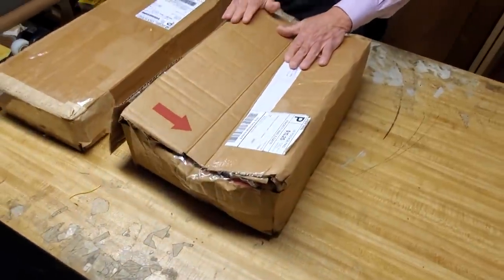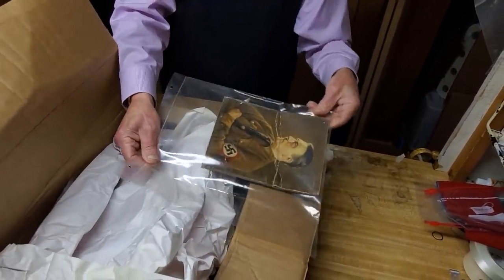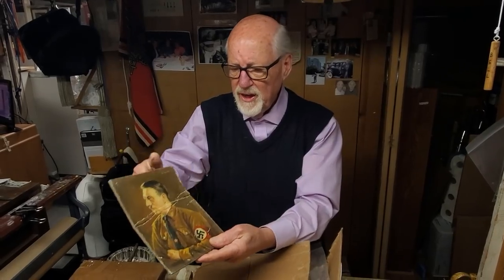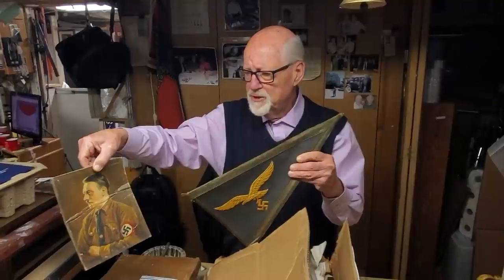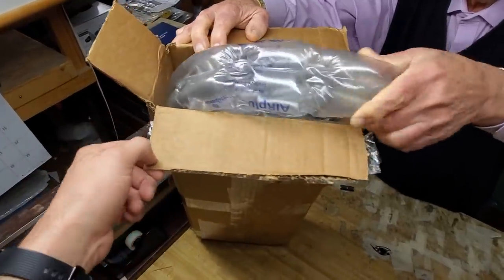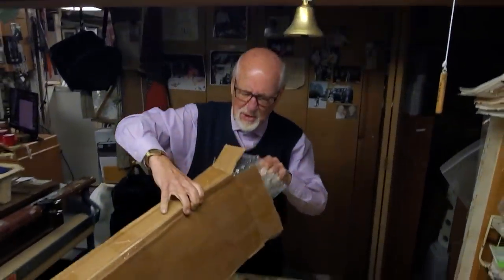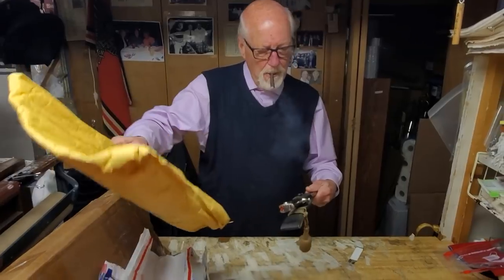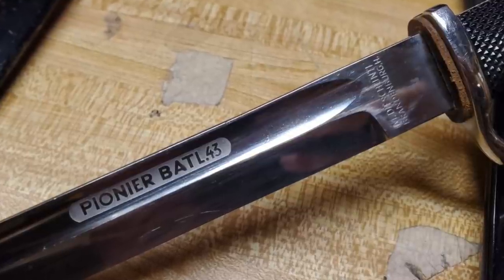Unpacking of really nice bayonets and How to pack items if you want to DESTROY them. Thomas Wittmann